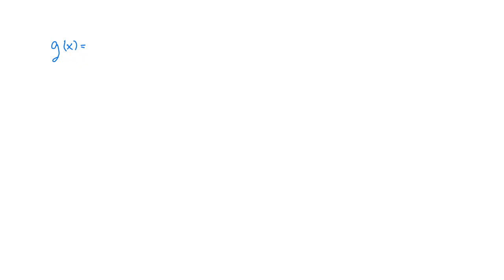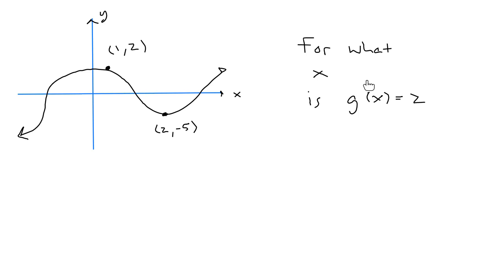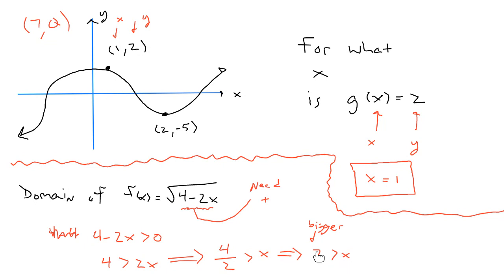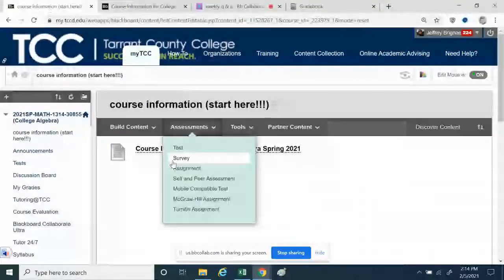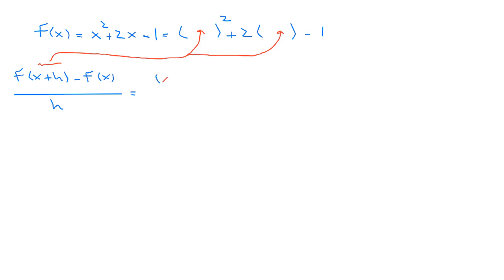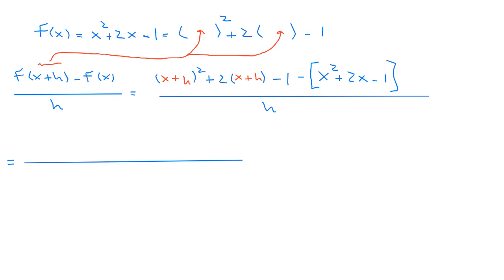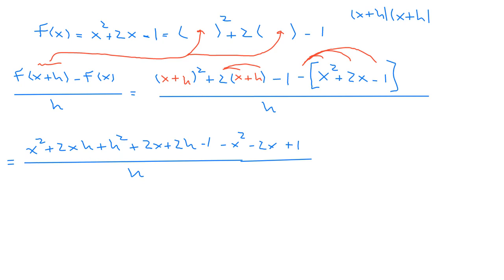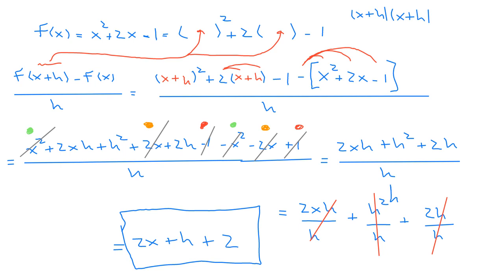college algebra, weekly Q & A session, February 5 2021